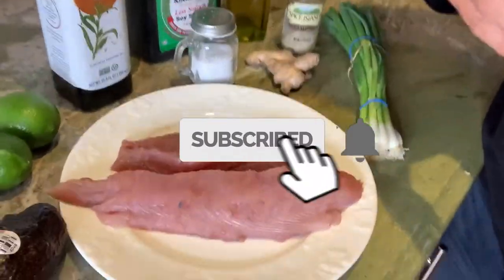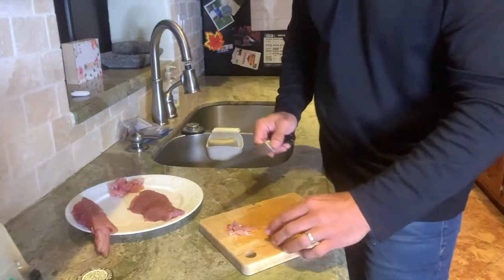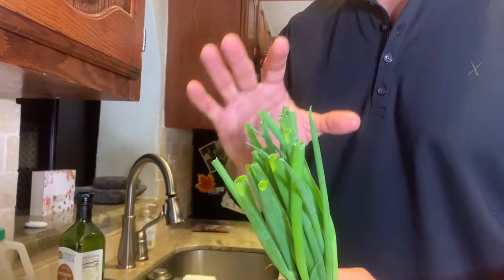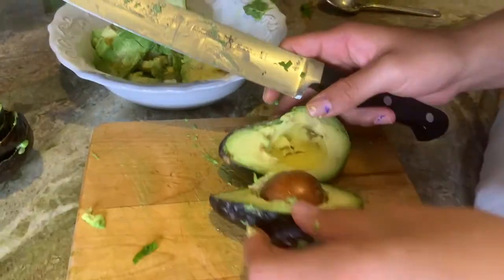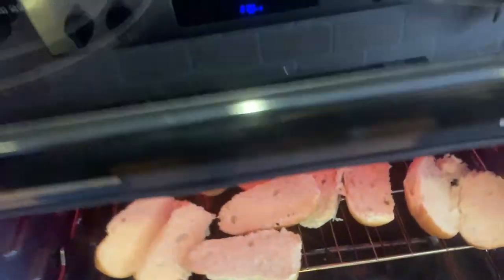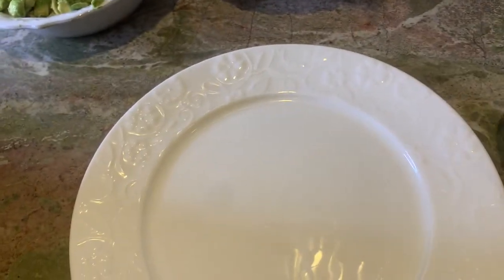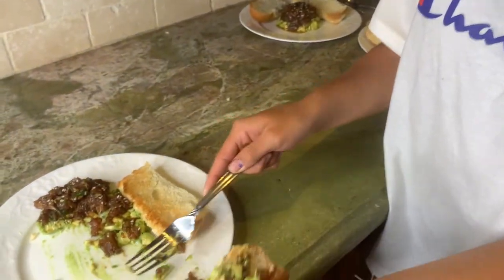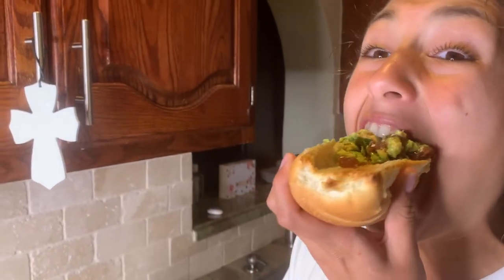TUNA TARTAR INTERNET RECIPE GONE WRONG!!! CATCH AND COOK FAIL!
"FOLLOW THE DIRECTIONS!" That sums up this entire video. I made a big mistake when trying to follow a recipe I got off the internet for a tuna tartar. In this comical video, the tuna tartar internet recipe goes seriously wrong and even though we still ate it, I learned a little bit about just how potent soy sauce is! For the sake of the embarrassment of the original author of the recipe, I will not share it with the audience. All I have to say is lay off the soy!